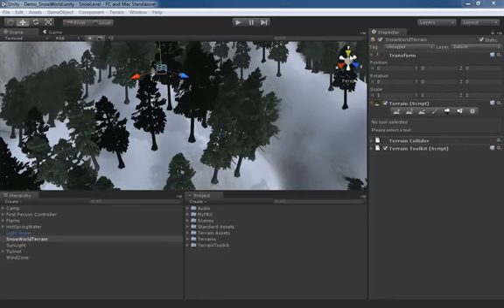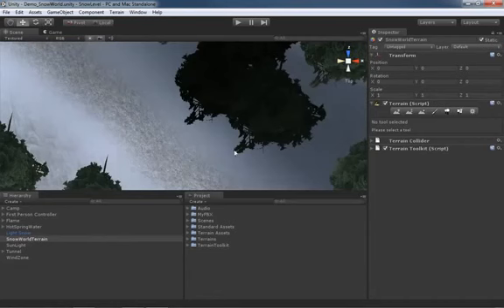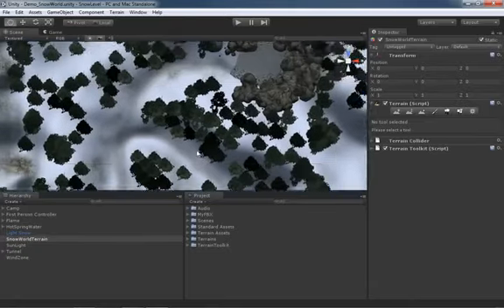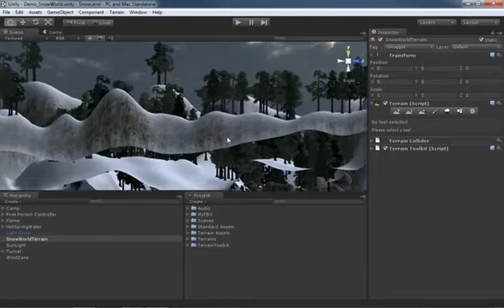🔴 Scene Gizmo • Primary Interface • Unity Game Development Beginners • Unity Fundamentals • (Pt. 44)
Learn Unity Game Development for Beginners - Primary Interface - Scene Gizmo.

The scene gizmo is another way in which you can navigate the Scene view, allowing quick access to tumbling controls and to look down a particular axis.